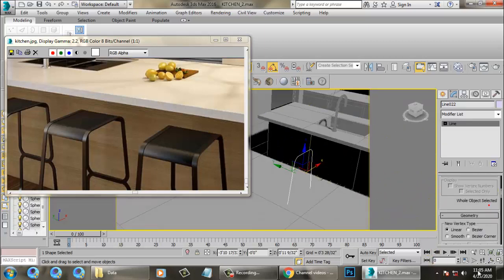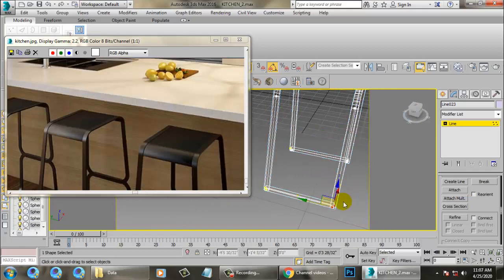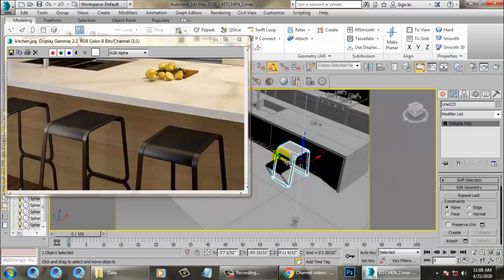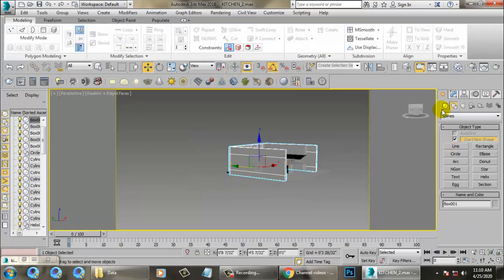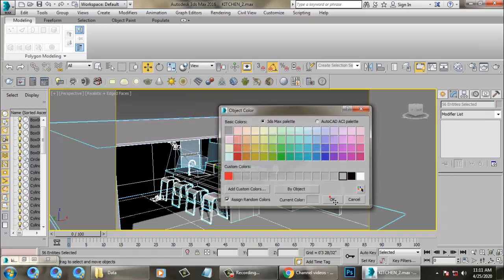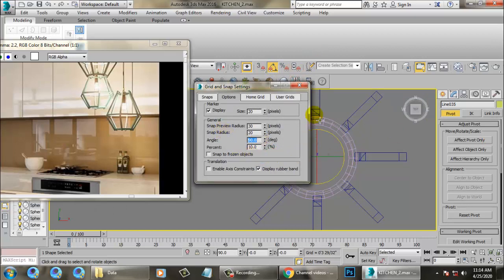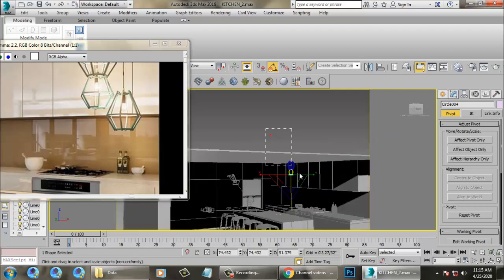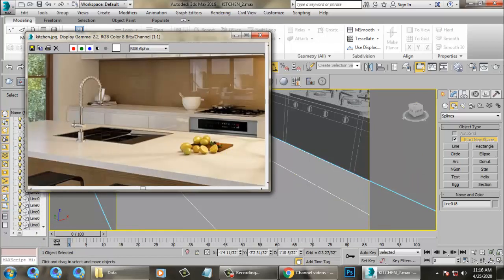Tutorial on Modeling, Texturing and lighting a 3d Kitchen in 3dsmax using Vray ( Part 4)